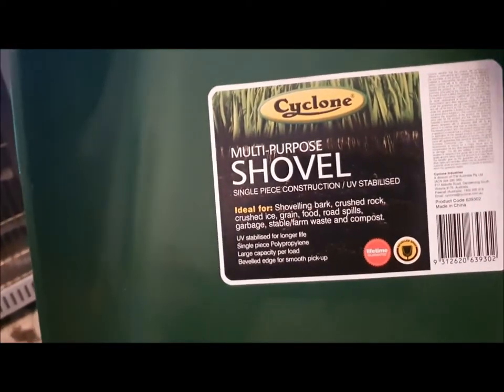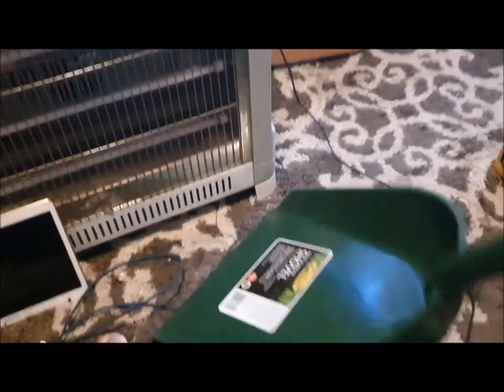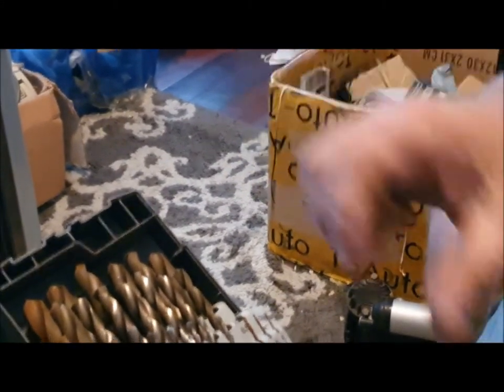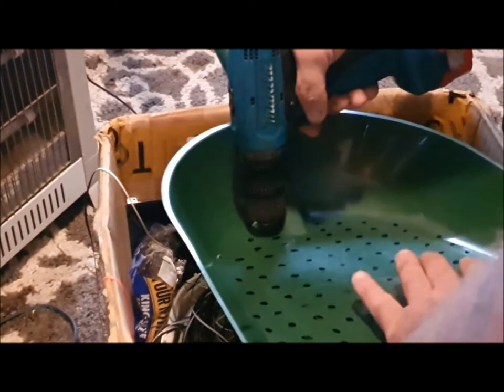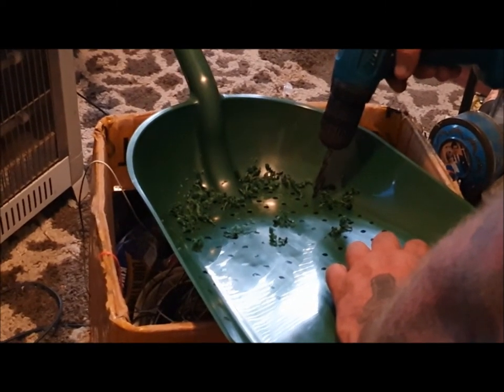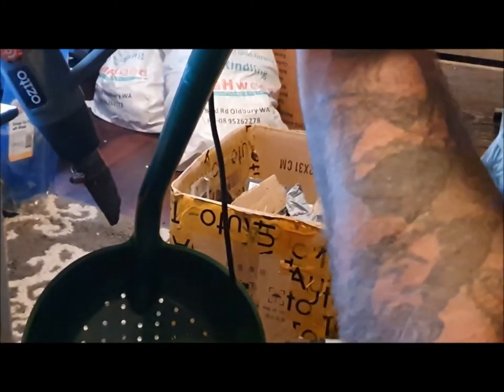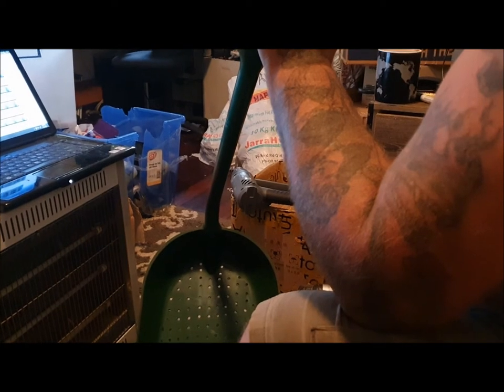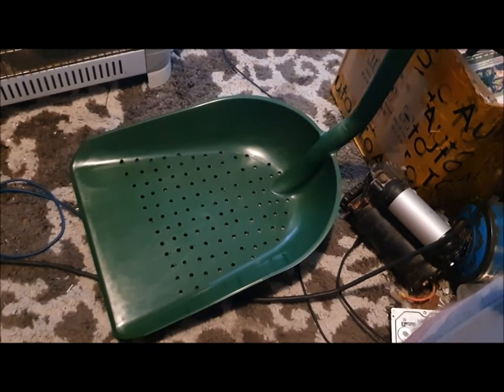diy sand shovel for beach detecting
i need a sand scoop and dont want to pay upwards of $250 so here i show how i made my easy to make sand shovel for under $50

VIDEO MADE BY EWASTE RECYCLER